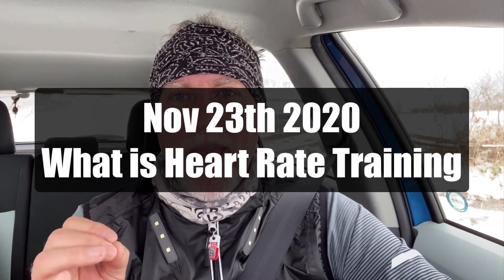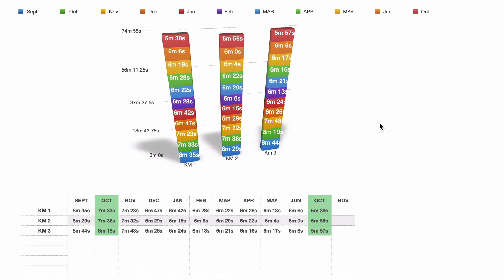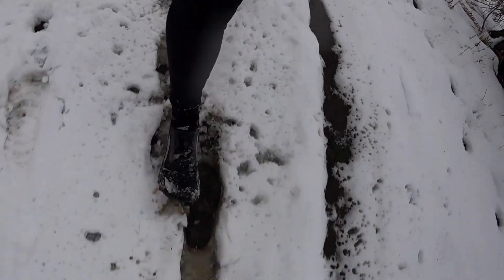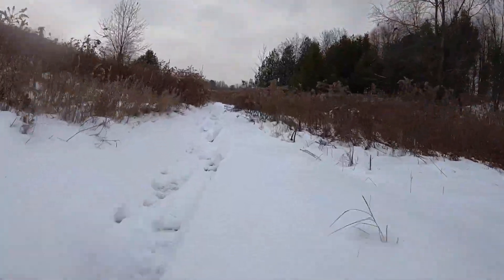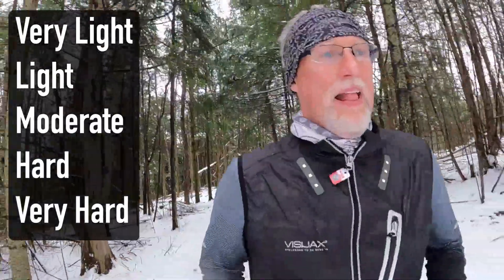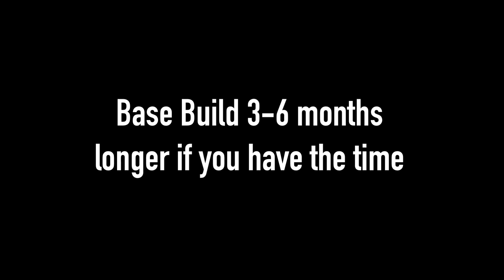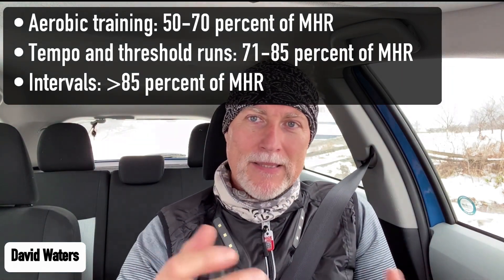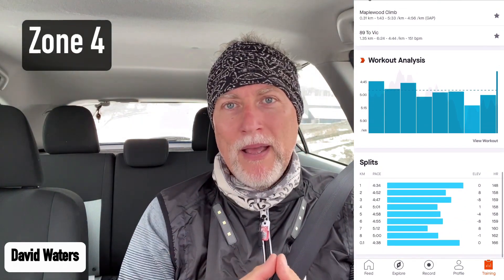Heart Rate Training Zones Explained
Heart rate training zones explained - How runners can use heart rate zones to improve their performance.  I've used heart rate zone 2 for 90% of my training and I've seen how it works.  I hope to explain HR training to other runners that sometimes have a hard to understand how it all works.

Maffetone method training is zone 2 - build your aerobic base then all zone 3 and 5.